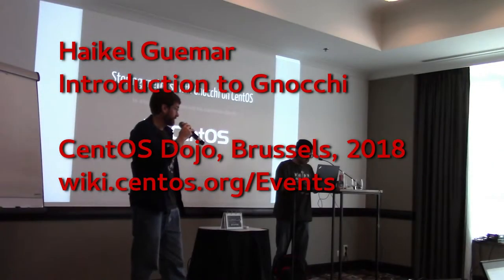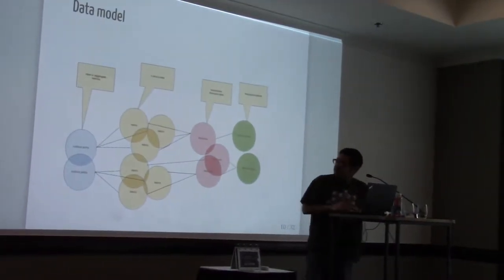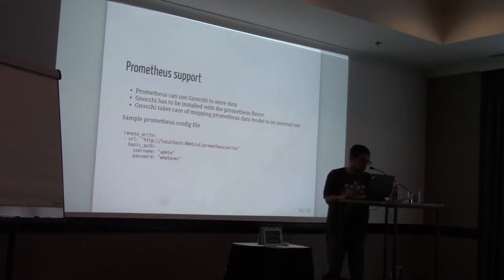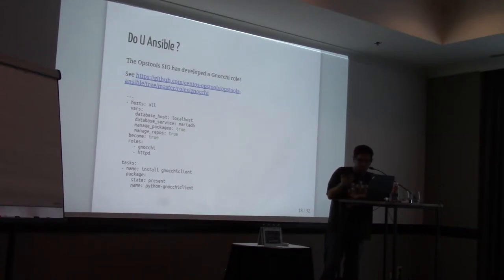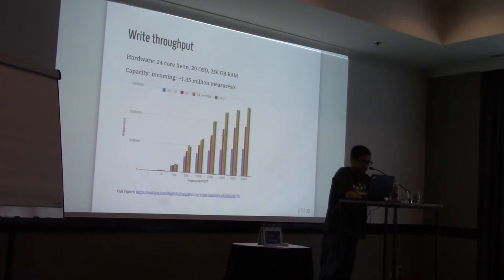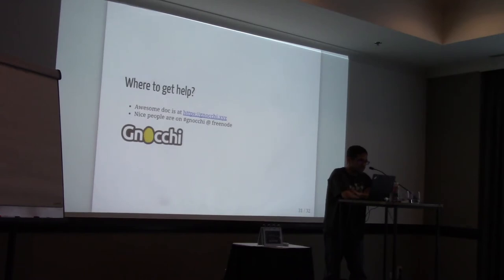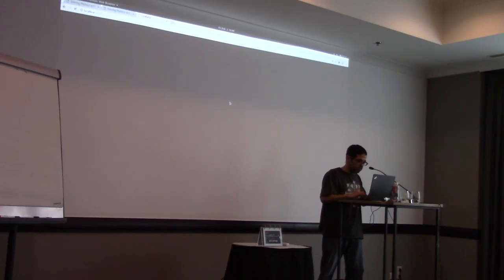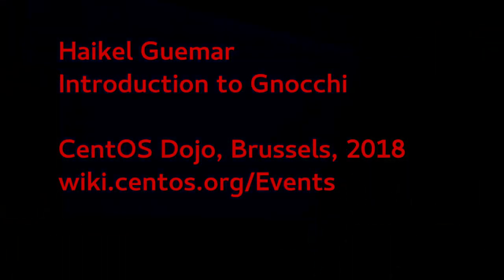Haïkel Guémar - Storing metrics with Gnocchi on CentOS: CentOS Dojo, Brussels, 2018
Haïkel Guémar - Storing metrics with Gnocchi on CentOS

During this talk, we'll discover Gnocchi which is a time series database that scales. Then, how to deploy it and use it on CentOS.